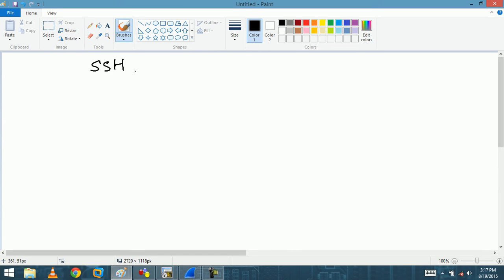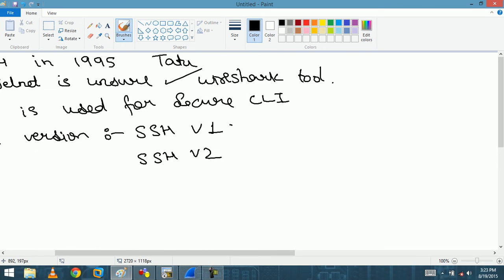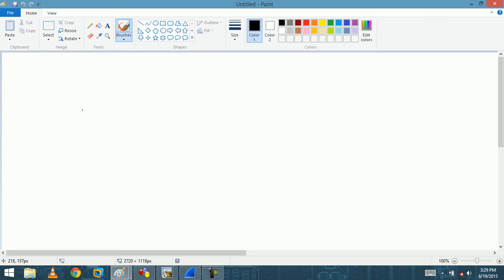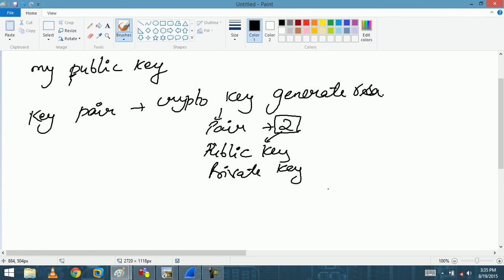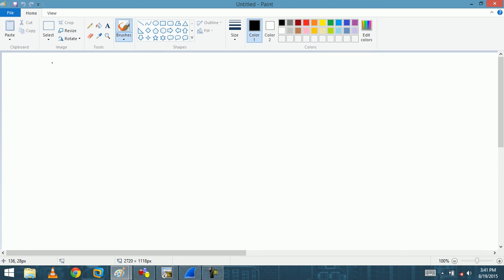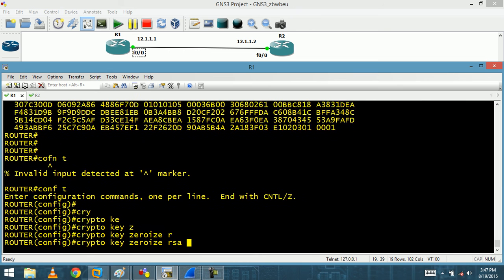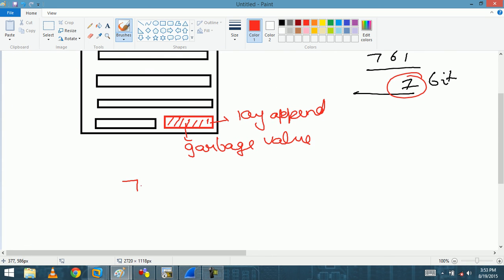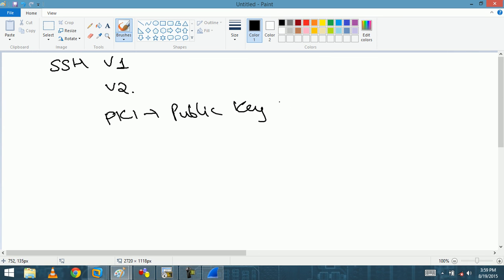Everything about SSH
1) SSH
2) SSH Version
3) PKI
4) KEYAppend